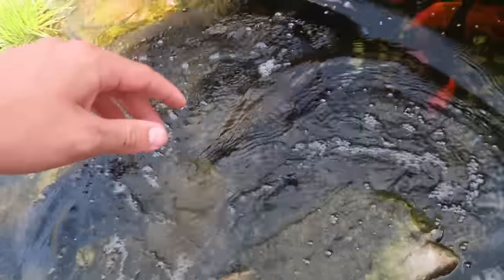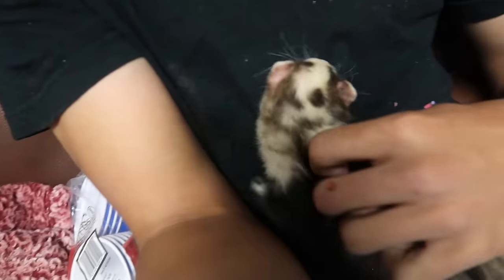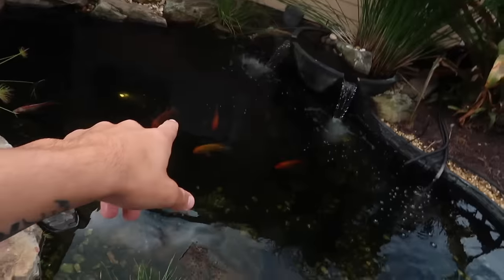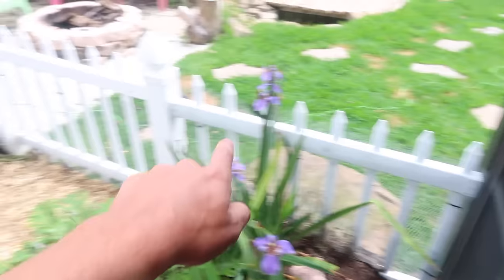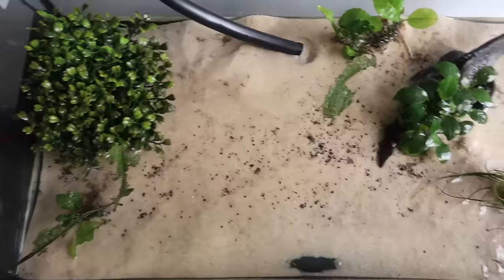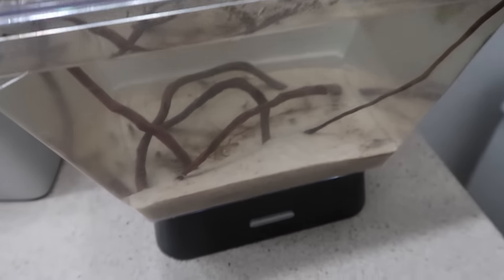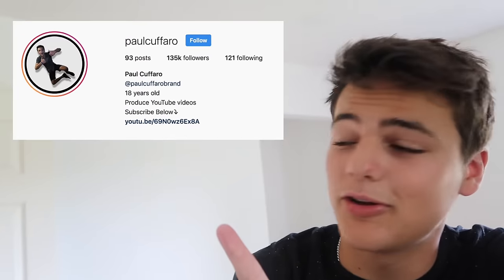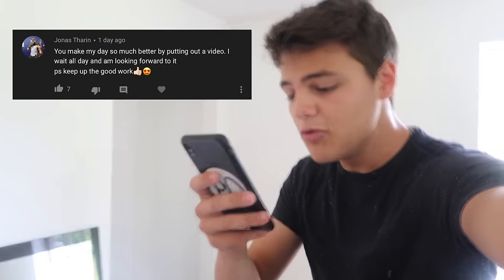BLUE CRAY-FISH *ONLY* 10G AQUARIUM!!!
My BLUE LOBSTERS are growing out of their tank FAST, so i set up this beautiful 10 gallon Aquarium for them, giving tips and showing you how its done as well!!